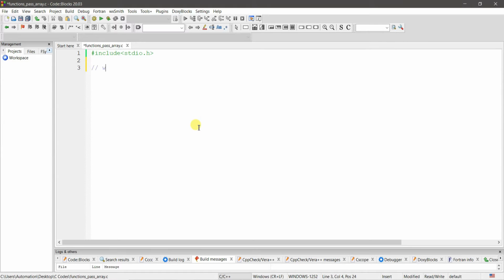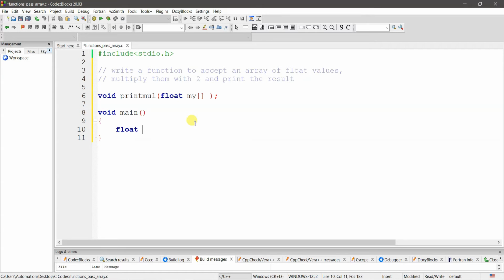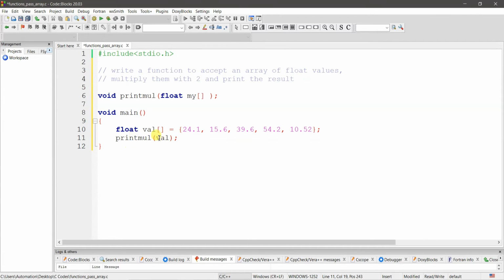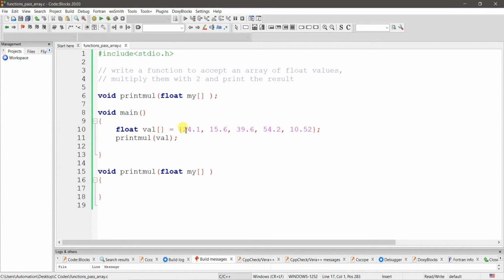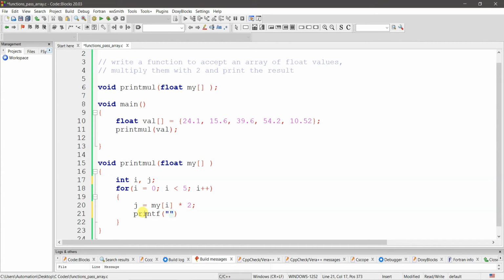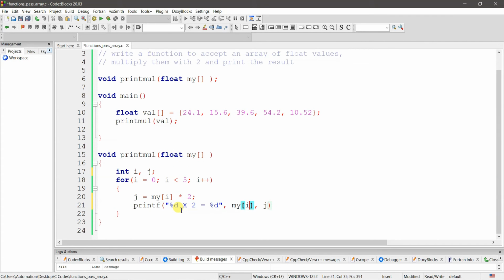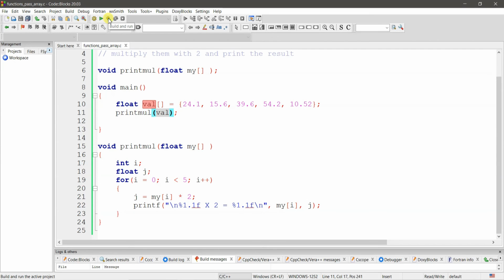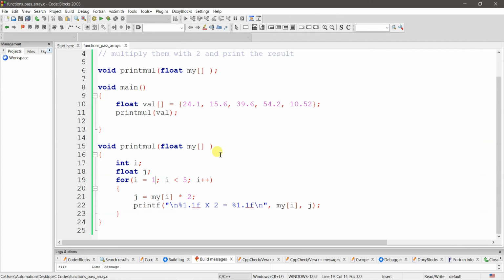How To Pass Array With C Programming | Basic Programming Tutorials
PCB Design using Proteus ISIS

In this video we are going learn How To Pass Array in C programming
Basic beginner tutorial video watch all video in our playlist from our kitflix channel
Crash Course on C Programming for Embedded Systems

Hi, this is a crash course on C Programming specifically for Embedded Systems people, I have created this series to quickly update you about C Coding so that you can better understand the Embedded Systems